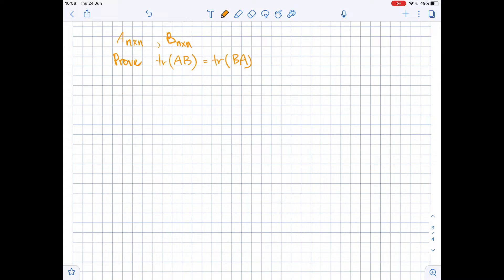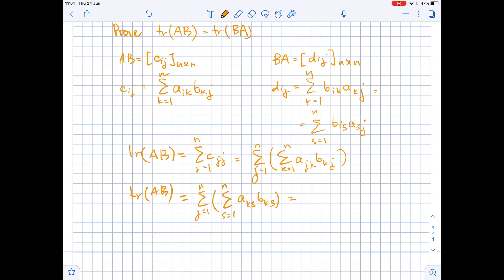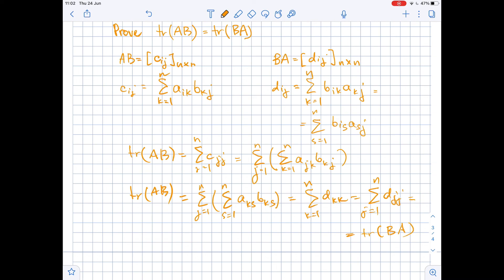Prove that if A and B are n x n matrices, then tr(AB) = tr(BA). | Plainmath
Solution to Calculus and Analysis question: Prove that if A and B are n x n matrices, then tr(AB) = tr(BA).